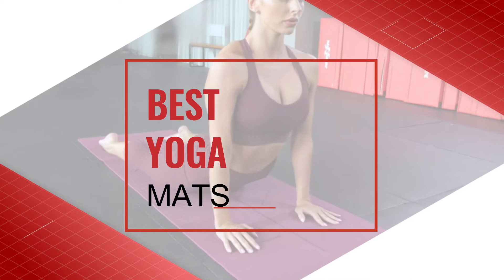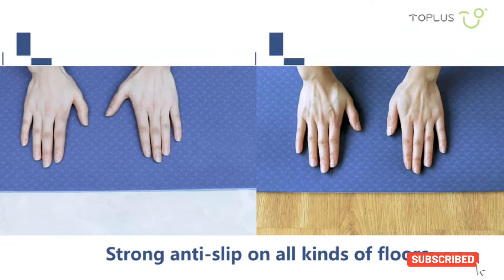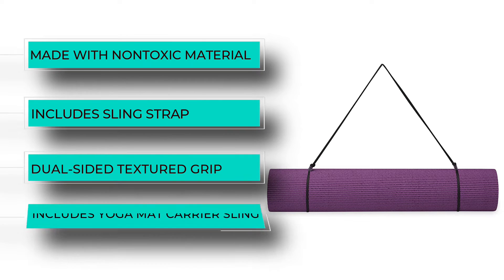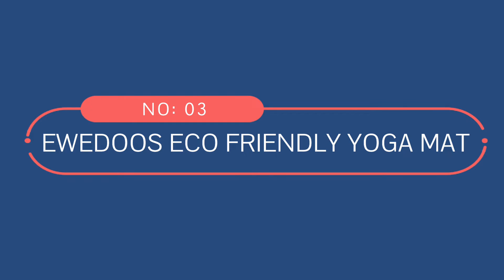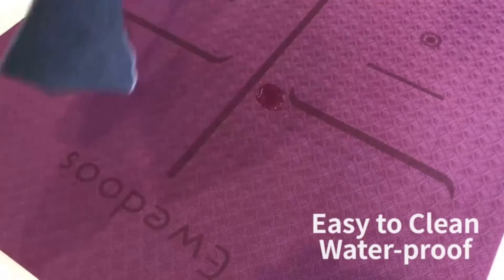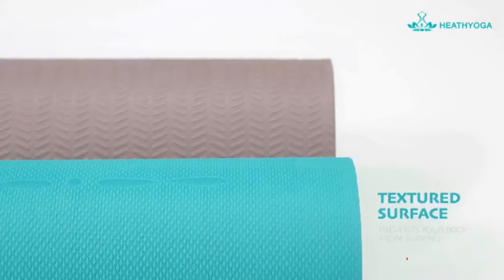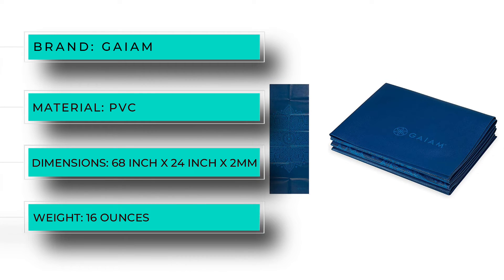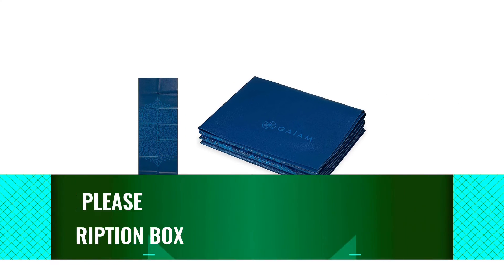Best Yoga Mats to Use at Home and in Class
❤️There are so many different types of Yoga Mats on the market that it can be confusing to decide how to choose a Yoga Mat that best fits your needs. This video will help you understand how Yoga Mat work, what your options are and how to narrow down your options to find the best types of Yoga Mat for you.

Links to the Best Yoga Mats we listed in this video:ad
 ➜ 00:00 Intro
➜ 1. 00:10 Toplus yoga mat classic 1/4 inch pro
➜ 2. 01:05 Gaiam essentials premium yoga mat
➜ 3. 02:00 Ewedoos eco friendly yoga mat
➜ 4. 02:55 Heathyoga eco friendly yoga mat
➜ 5. 03:50 Gaiam folding yoga mat

Our team analyzes lots of Yoga Mat reviews designed for different kinds of users. We also take experts' suggestions to make the list of the Yoga Mat We will consider quality, features, and price; so you can decide which device is best for you. We hope our findings will help you find the best Yoga Mat for the money.